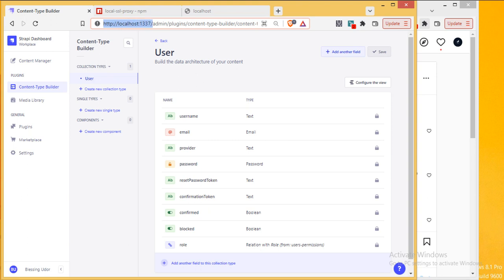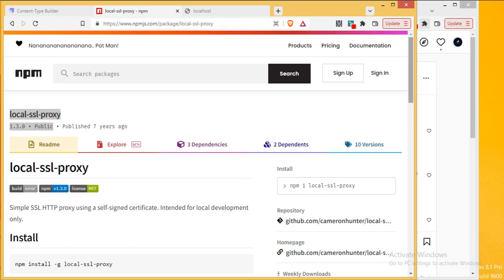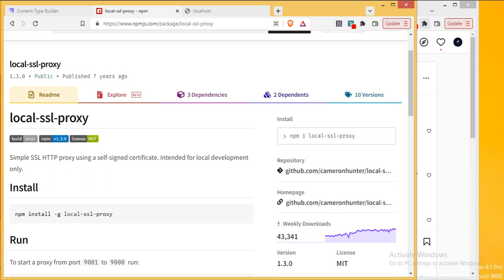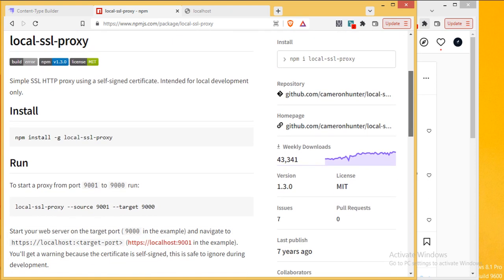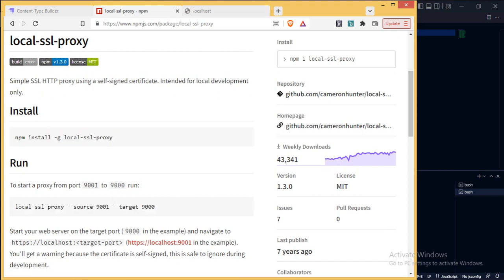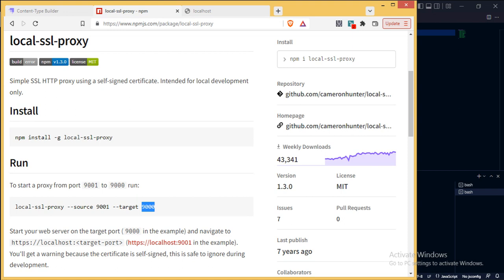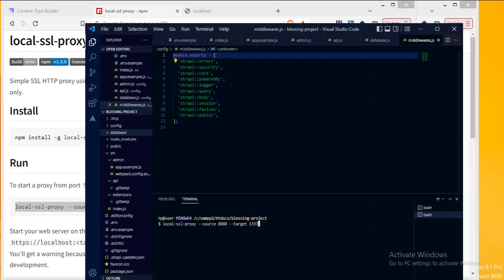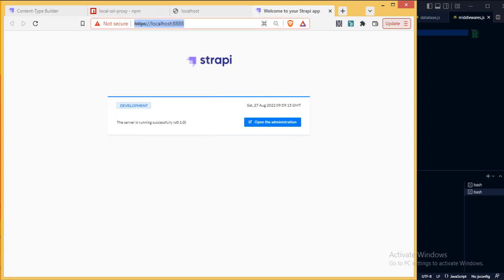How to run HTTPS in Local Server | Development Server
You will learn how to run and SSL enabled server in your development environment using a package called Local SSL Proxu